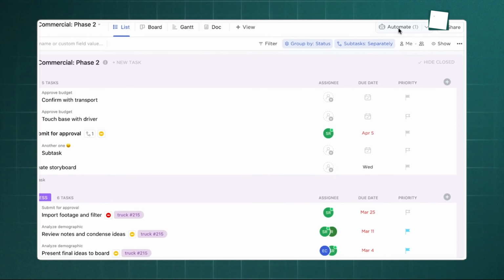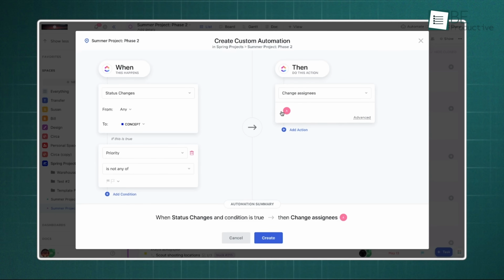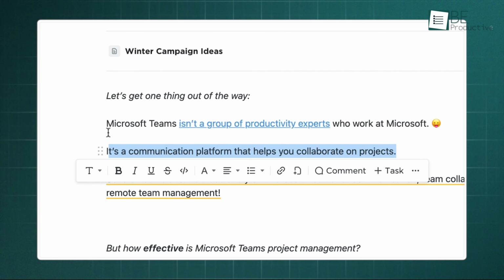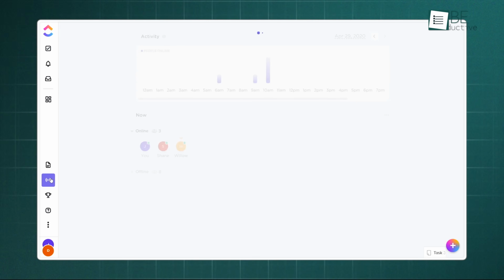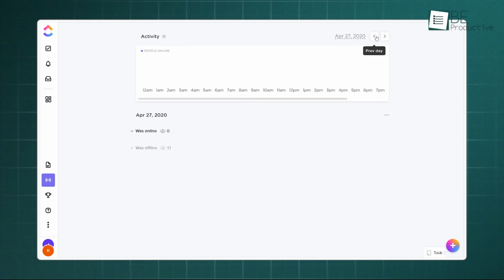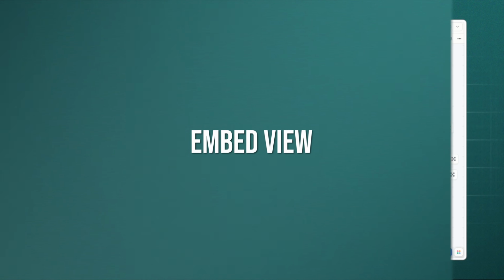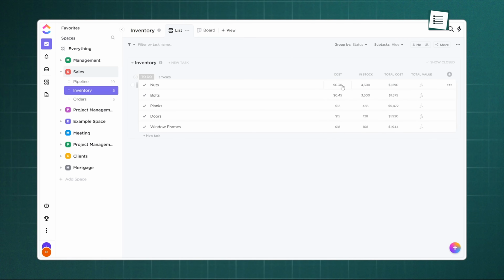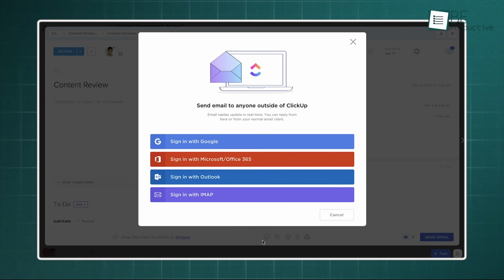Top 7 ClickUp CRM Tips & Tricks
Top 7 ClickUp CRM Tips & Tricks for 2026! This video covers 7 essential tips—from advanced Automations and Formula Fields to the Email ClickApp and Pulse Analytics. Learn how to streamline lead management, automate onboarding, and centralize client communication. Transform your workflow and make ClickUp work for you.

Try ClickUp (Paid Link)

00:00 - Intro
00:28 - Automations
01:51 - Docs Tricks
03:32 - Pulse Analytics
04:37 - Mind Maps
05:39 - Embed View
06:27 - Formula Fields
07:21 - Email ClickApp
08:23 - Outro
Videos you may also like:
ClickUp has evolved into more than just a typical project management tool. Many teams explore a ClickUp review or compare different ClickUp reviews to understand how the platform blends project management software with a powerful CRM tool. With features like ClickUp CRM, it works well as CRM software and even as a CRM for small business, helping teams organize leads, tasks, and communication in one workspace. The ClickUp app makes it easy to manage work on the go, and users often look for guides on how to use ClickUp or how to use ClickUp app when getting started. Once you download ClickUp app or complete the ClickUp app download, you can quickly get started with ClickUp and explore everything from task tracking to workflow automation. Many people also search what is ClickUp and ClickUp pricing before adopting it as their main project management tools platform. On top of that, ClickUp AI introduces modern AI features that help automate writing, summarize tasks, and streamline productivity, making the latest ClickUp AI features a strong addition to everyday project management and team collaboration.